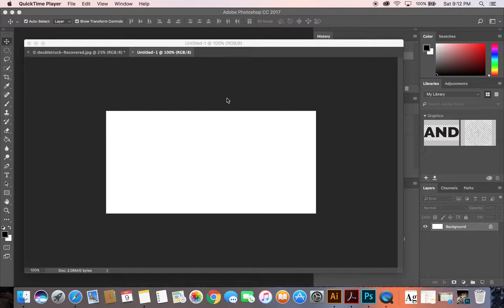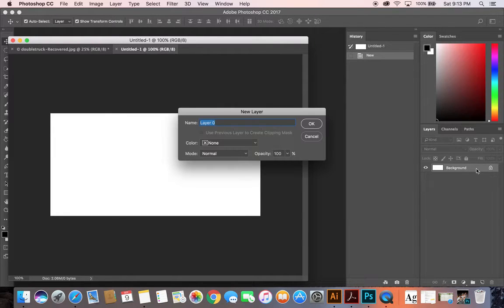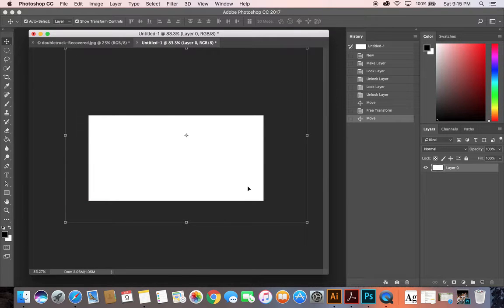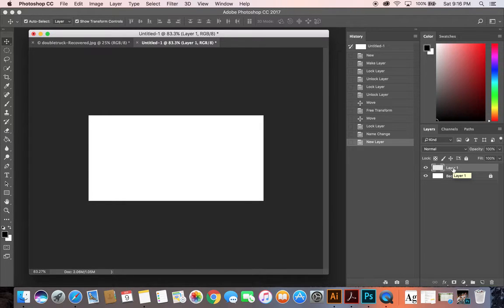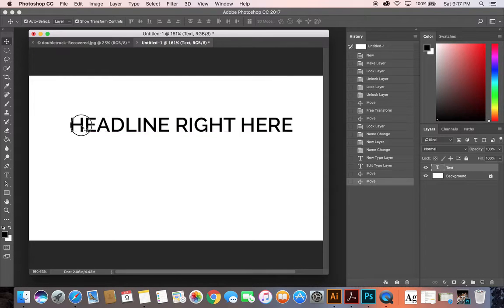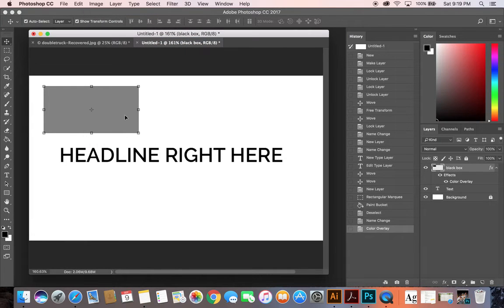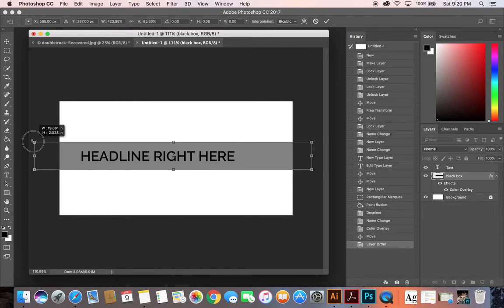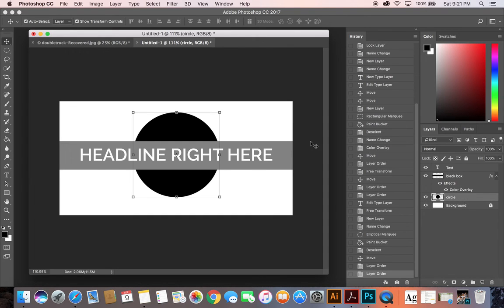04 creating basic objects getting comfortable with the layering system